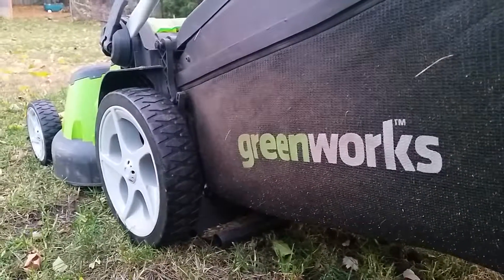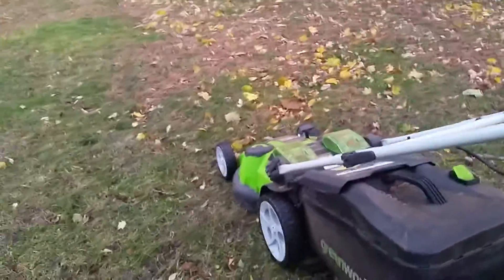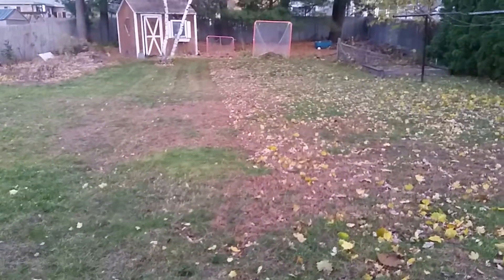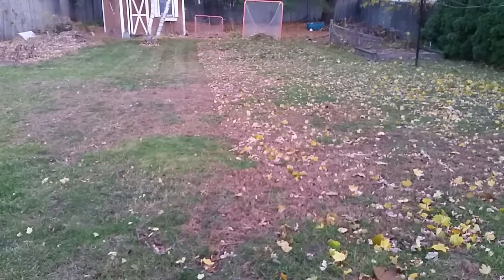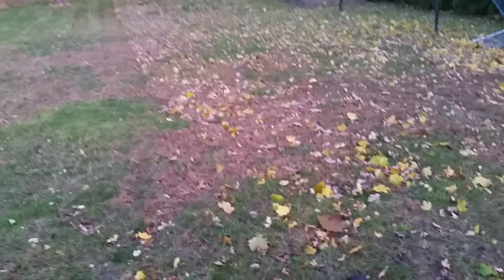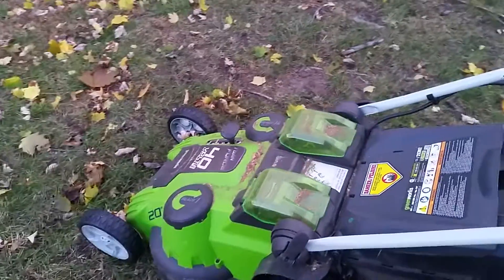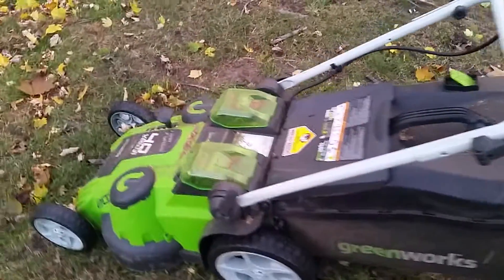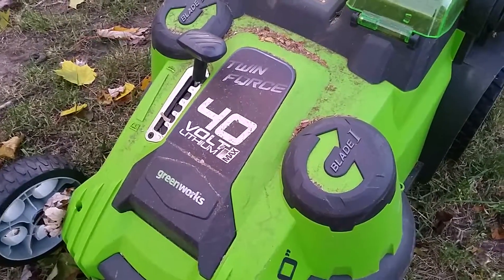Greenworks twin force 40v battery powered mower fall followup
A 6 month review on the greenworks 40v battery powered twin force mower